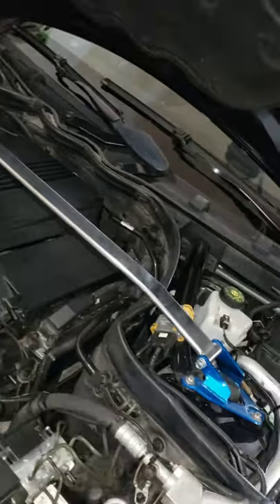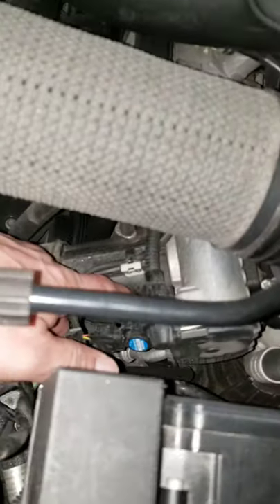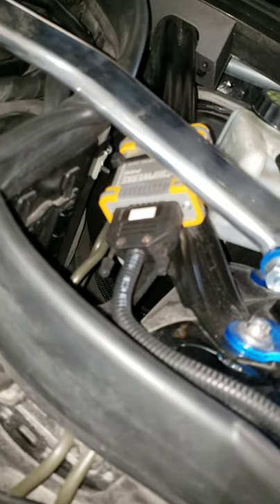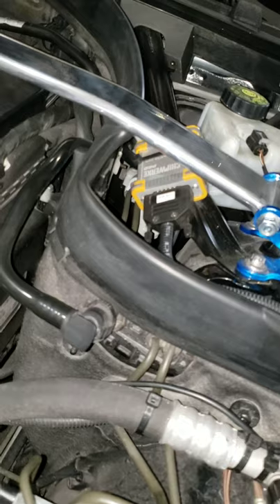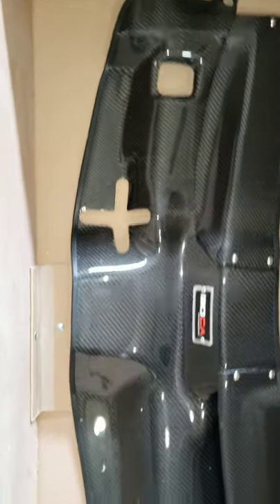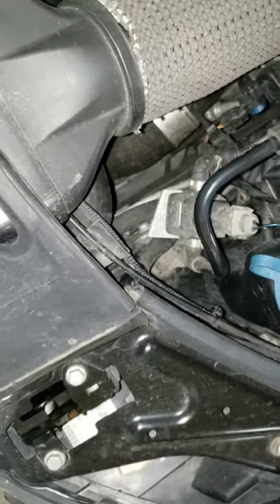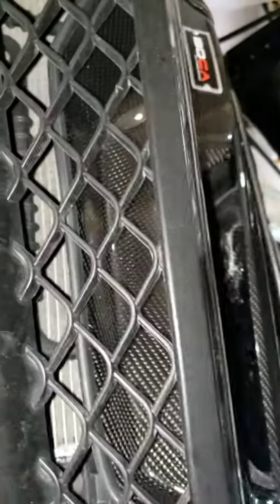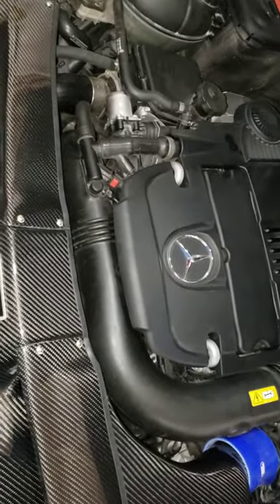Mercedes benz W204 c250 upgrades